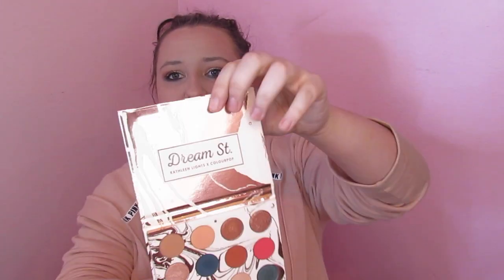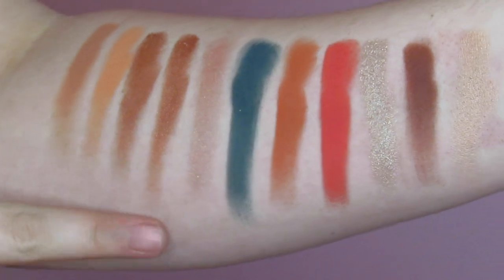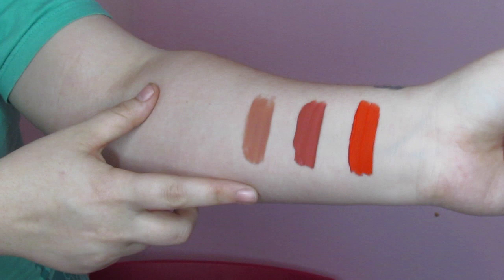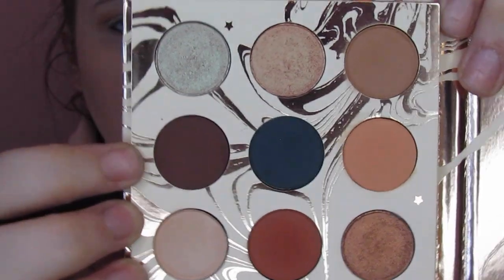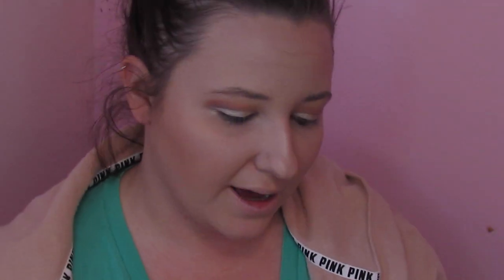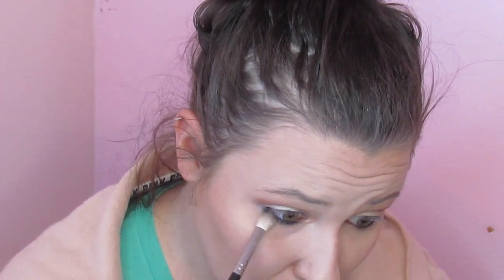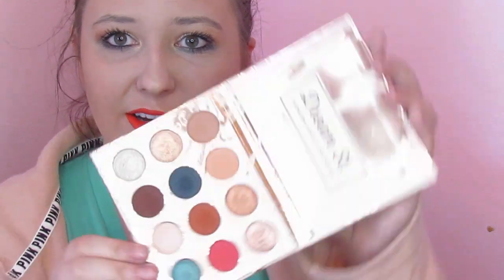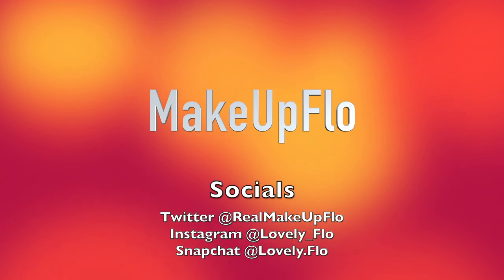KATHLEEN LIGHTS v COLOURPOP | FULL SWATCHES & TUTORIAL | MAKEUP FLO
Just a quick tutorial, review and swatches of the new Colourpop collab with Kathleen Lights.

Who loves it?